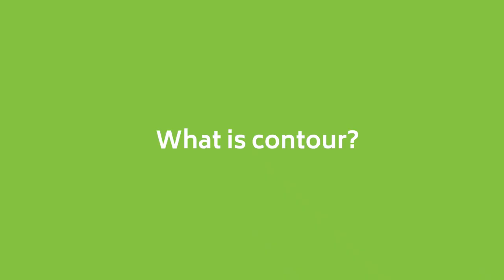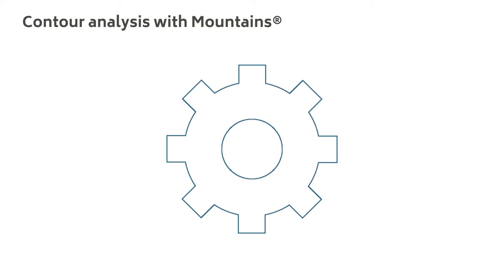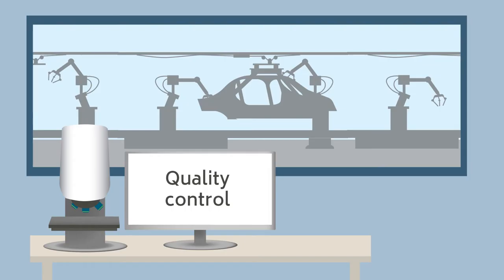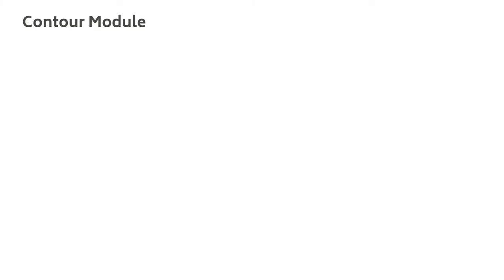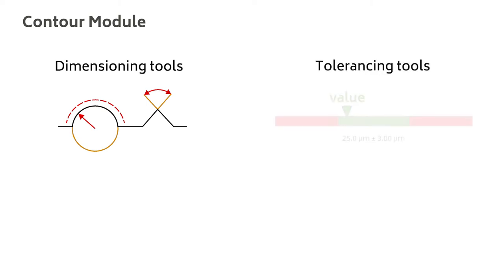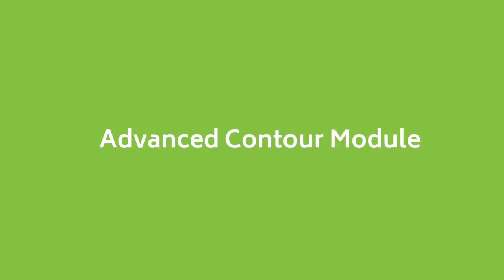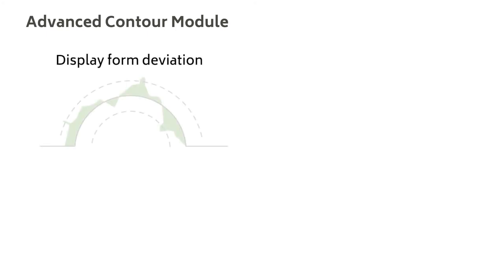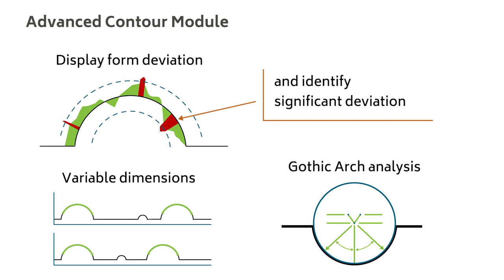Mountains®8 | What is contour analysis in Mountains®?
In this video, we explain the concept of "contour" in Mountains® software and detail the contents of the Contour and Advanced Contour modules.